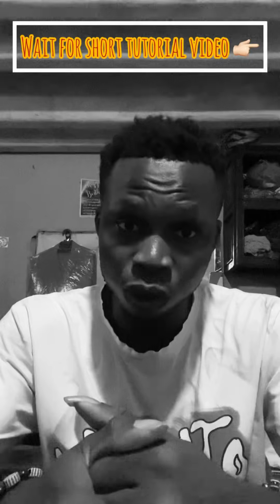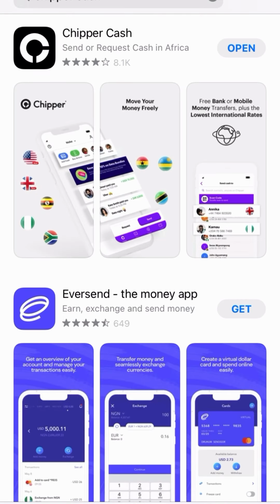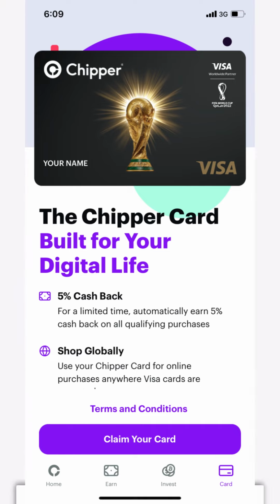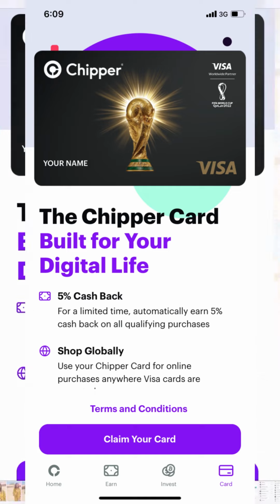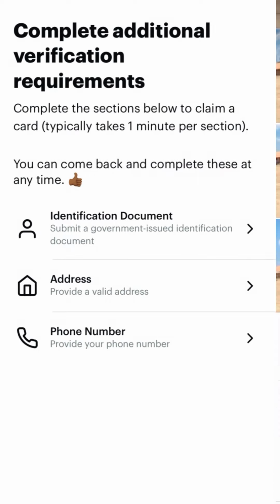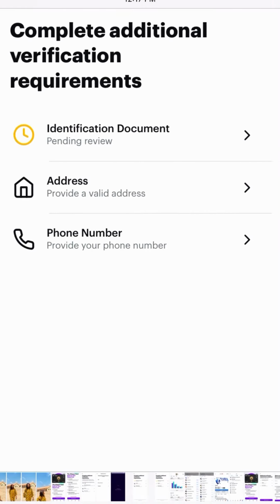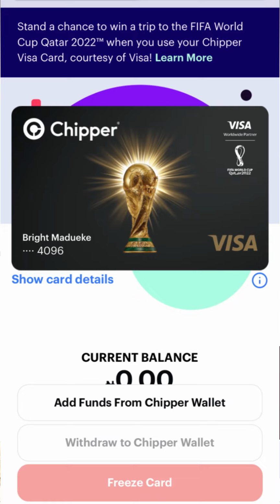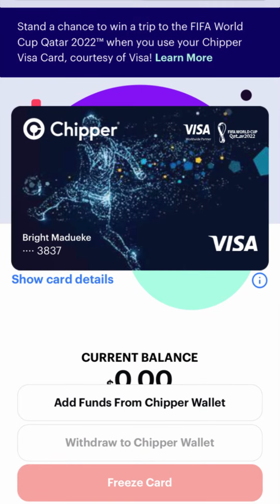Having Difficulties Shopping Online? Watch and learn how to get A Dollar Card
How to Pay for Anything Online | No Card Restrictions (2021)

Join me on Chipper Cash. It's an app that has saved me so many fees sending money instantly to anyone in Nigeria 🇳🇬, Ghana 🇬🇭, Kenya 🇰🇪, South Africa 🇿🇦, Uganda 🇺🇬, Tanzania 🇹🇿,  Rwanda 🇷🇼, United States 🇺🇸 and United Kingdom 🇬🇧!  We both get a referral bonus when you join using my link

Musician: ASHUTOSH